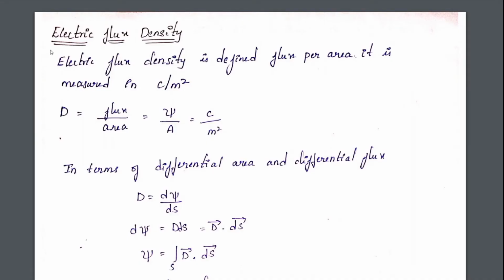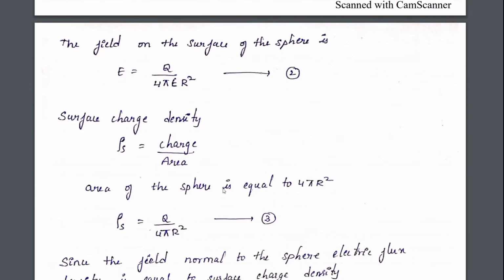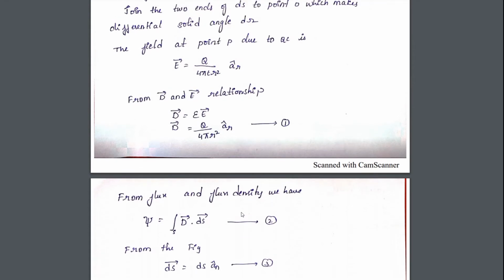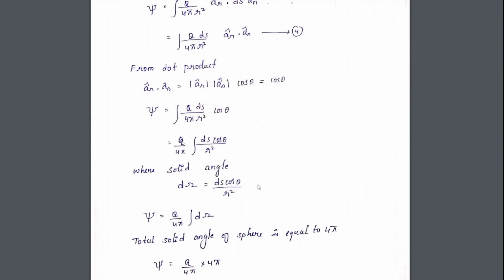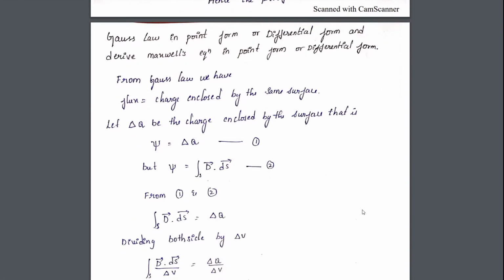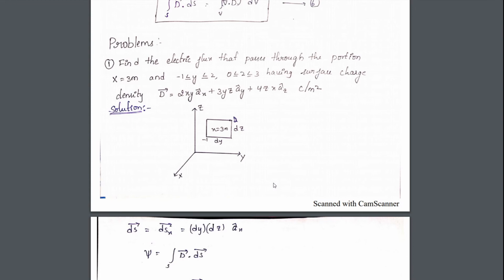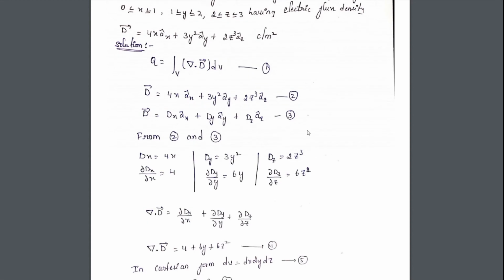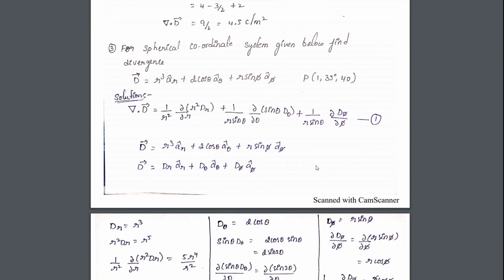Electric Flux Density || Gauss Law || Electromagnetic theory || RUAS B.Tech ECE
This is the full video lecture by a RUAS professor to the students on Electric Flux Density for electromagnetic theory